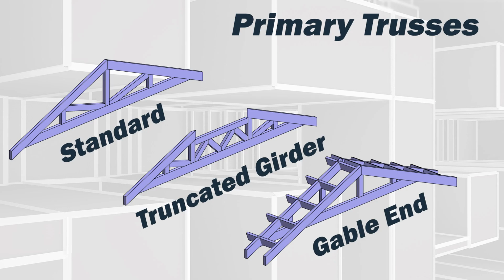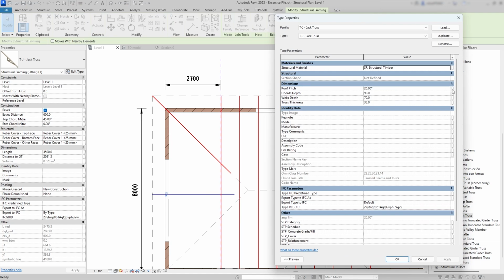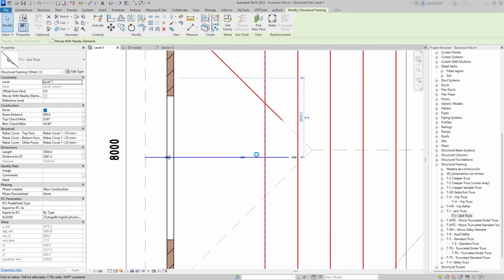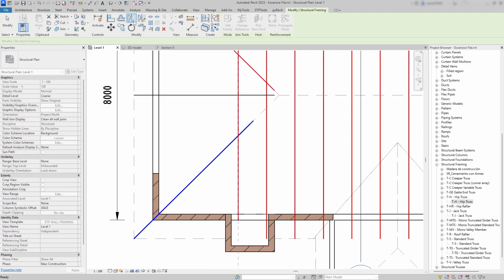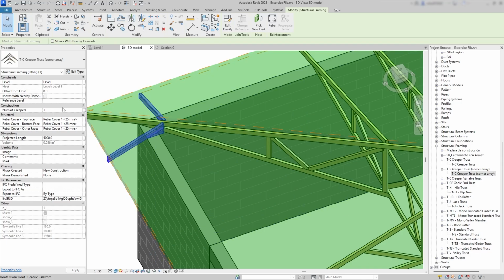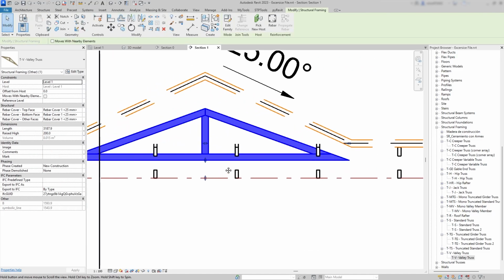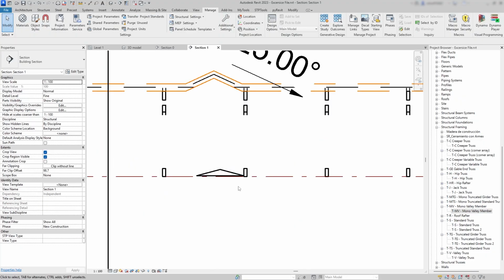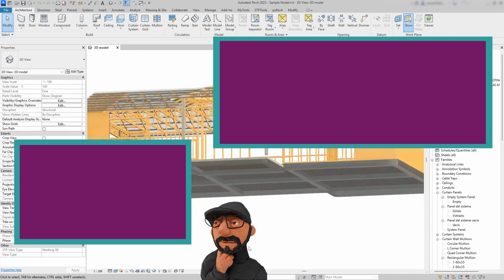How to model Revit Timber Truss Part 2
In this video, I show how to modify secondary timber truss and their parameters to create a timber roof project.